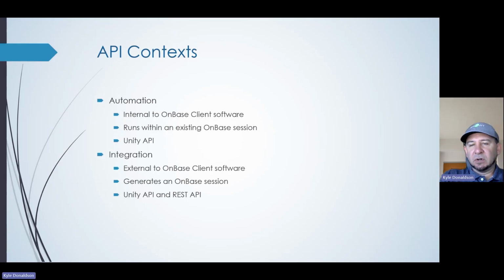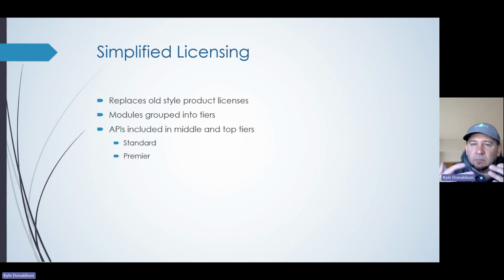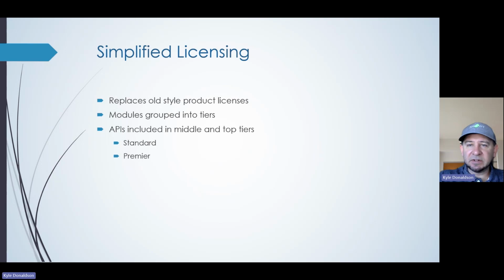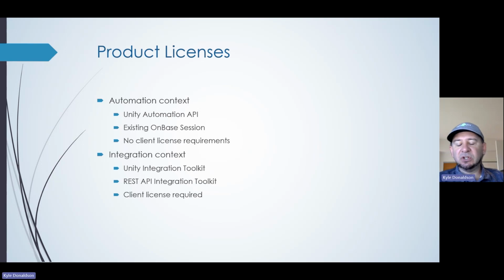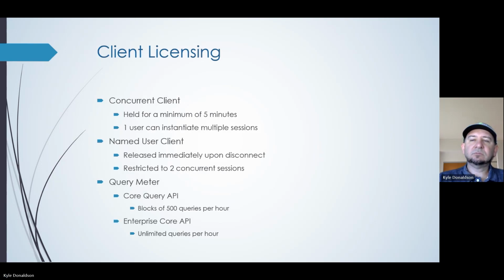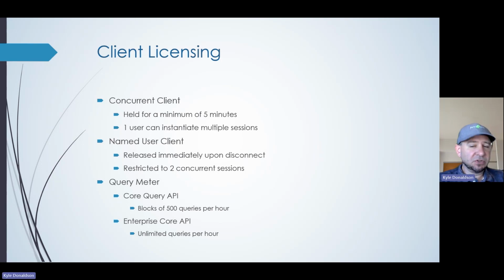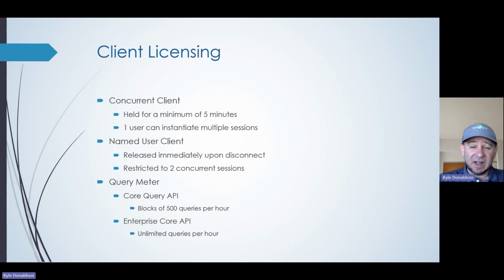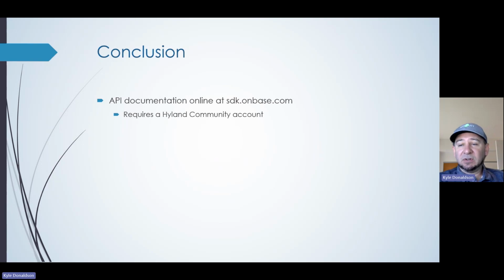Overview of API Licensing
Check out this demo for an overview of API Licensing.

00:00 Question
00:18 Overview of API Licensing
06:43 More Talks Like This